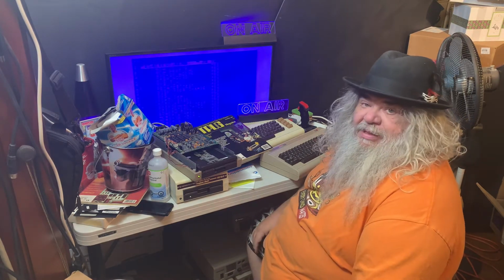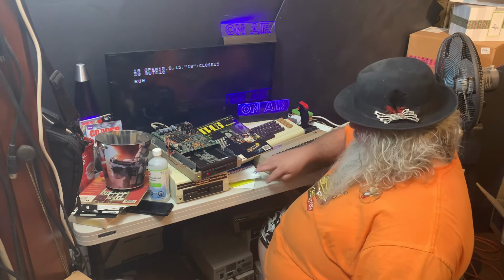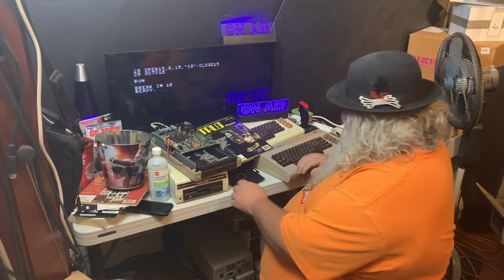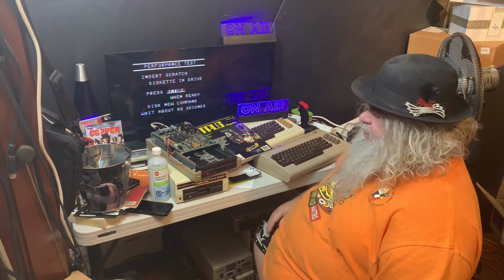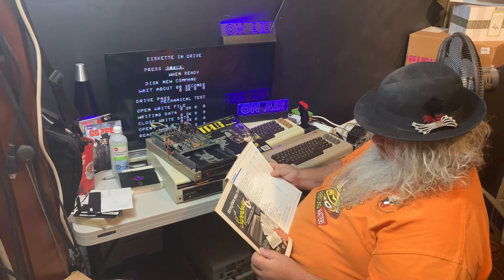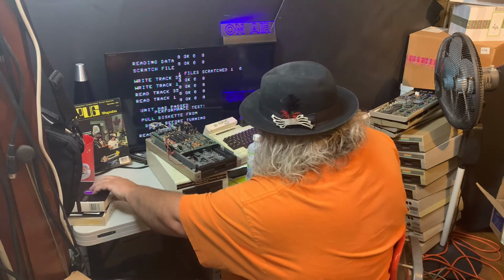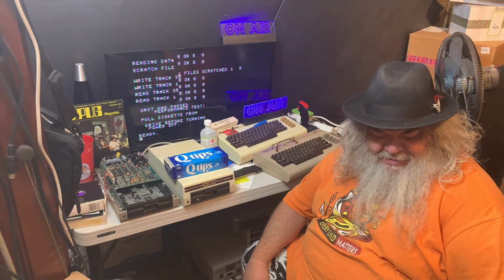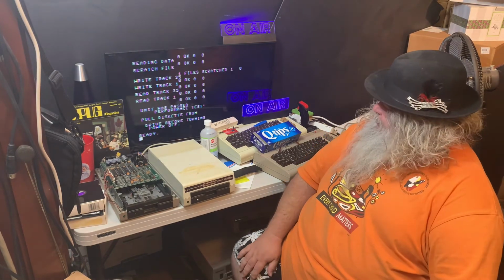1541 Disk Drive Assessment Coming! Overseas Visitors Will Drop Off A 1541 For Tests! - Episode 1165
It almost works, but I and suspecting that the head needs cleaning and then it will be tickety boo!  But we shall see...I just wanted to make sure I had everything ready to rock and roll...and I can make fast work of this checkup!